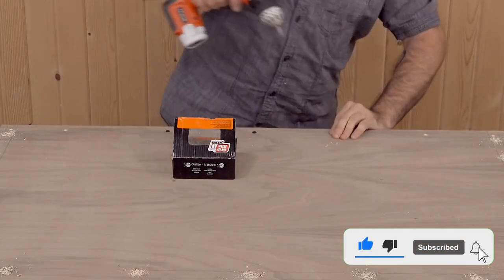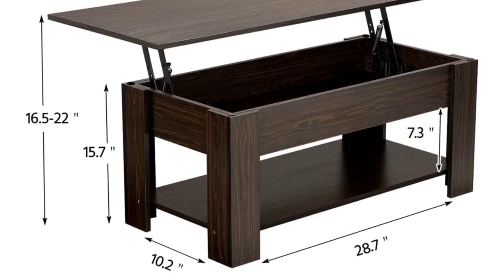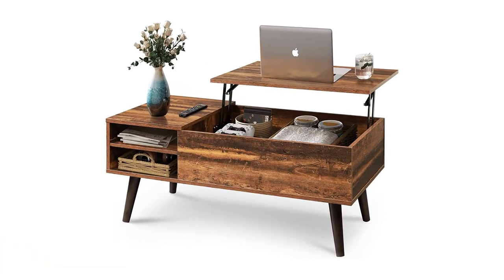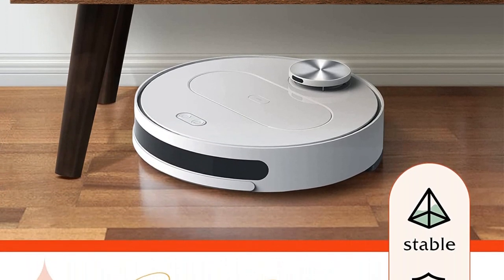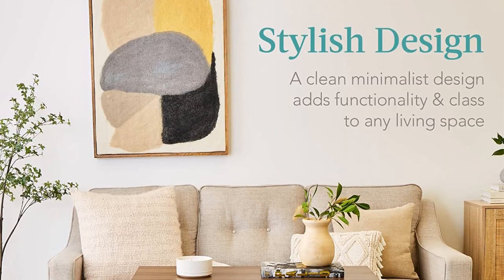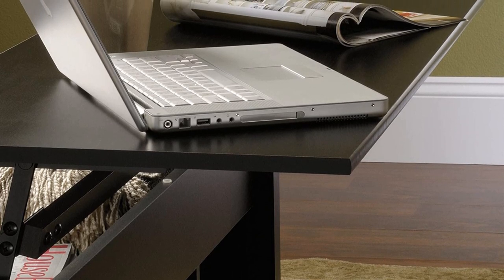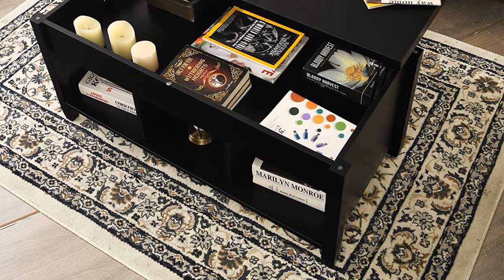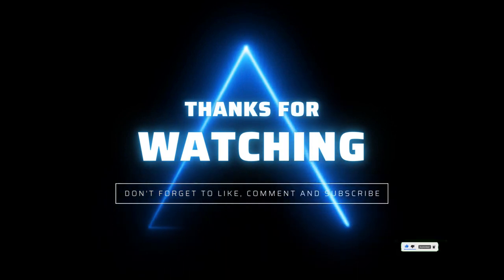✅ Top 5 Best Lift Top Coffee Table | Best Lift Top Coffee Tables in [2023] (Buying Guide)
This best lift top coffee table review will help you decide which best lift top coffee table is right for you. We'll cover the features of each best lift top coffee table, as well as the pros and cons. After watching this video, you'll have everything you need to make an informed decision about which best lift top coffee table to buy!

00:00 Introduction

👇 Product Links 👇

1️⃣ Yaheetech Lift Top Coffee Table 00:36

2️⃣ WLIVE Lift Top Coffee Table 01:52

3️⃣ Best Choice Lift Top Coffee Table 02:52

4️⃣ Sauder Lift Top Coffee Table 03:49

5️⃣ Tangkula Wood Lift Top Coffee Table 04:53

06:01 Conclusion

👇 Description 👇

Nothing secures a lounge room very like an incredible foot stool. It's a spot to put your number one scented candle and your newly prepared coffee. However many individuals fail to remember that it can likewise demonstrate somewhat cumbersome on the off chance that you're tight on space. My own condo doesn't have the space for cover hoarding units or a remiss way to deal with capacity so far as that is concerned.

BEST LIFT TOP COFFEE TABLES IN 2022 – ULTIMATE GUIDE | Best Lift Top Coffee Tables in 2021.Top 5 Picks | Best Lift Top Coffee Tables to Buy in 2023 - Top 6 Lift Top Coffee Tables Review | Top 5 - Best Lift Top Coffee Tables in 2022 | 5 Best Lift Top Coffee Table Reviews - The Must Have Selection For 2023 | 5 Best Lift-Top Coffee Tables On The Market 2023 | Best Lift Top Coffee Table । Top 5 Best Lift Top Coffee Table [Buying Guide] | Best Lift-Top Coffee Tables in 2020 [Top 5 Picks] | Top 10: Best Lift Top Coffee Tables of 2022 / Living Room Table with Storage, USB Ports and Outlets | Yaheetech Adjustable Lift Top Coffee Table - REVIEW | Amazon Yaheetech Lift Top Coffee Table / Review | Best Lift top Coffee Tables 2022 [ Top 10 Lift top Coffee Tables Picks ] | HW55643 Coffee table assembling instruction - Costway | 5 MODERN COFFEE TABLES YOU NEED TO SEE! | Alzare Coffee Table Converts Into 6 Person Dinner Table With Hydraulic Lift System | Best Lift Top Coffee Tables of 2022 | Best Lift Top Coffee Table 2023 | Top 10 Beautiful Lift Top Coffee Tables To Help You Declutter | DIY tool | Make An Adjustable Scissor Lift Table | Making Electric Scissor Lift Table | Amazon's Koryo Lift Top Coffee Table Review | Best Lift Top Coffee Tables in 2023 |